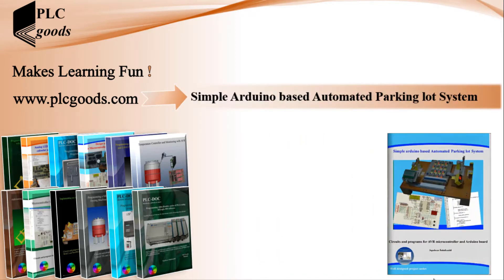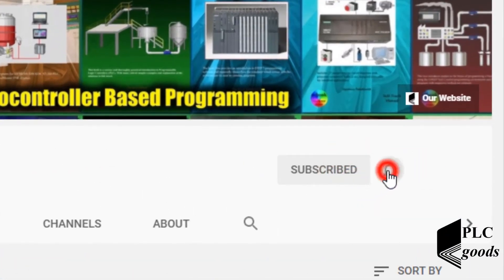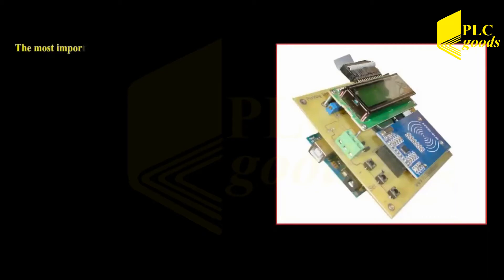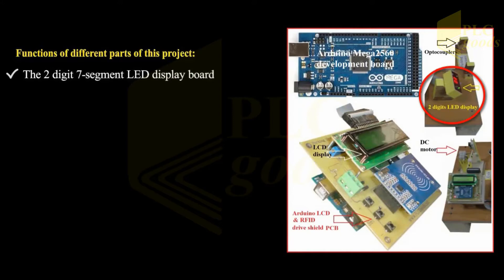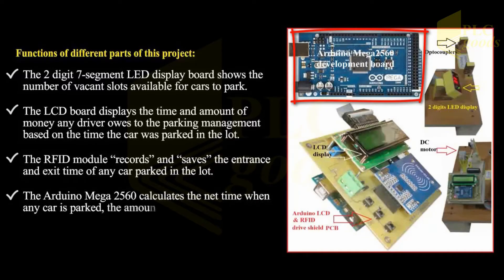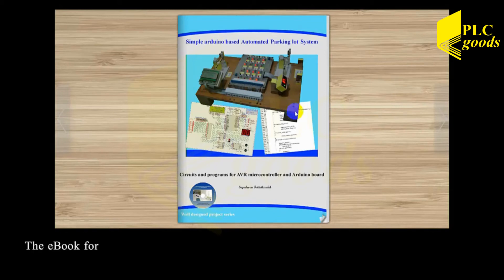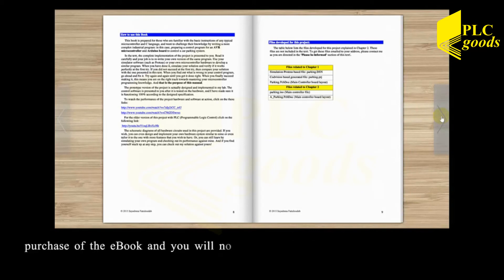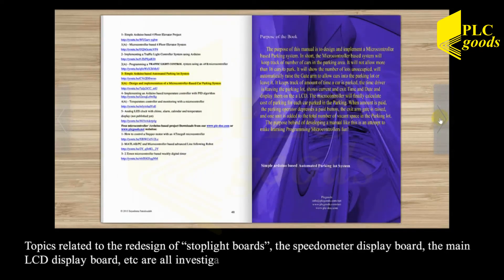Simple Arduino Mega 2560 controller based automated car Parking System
In this project, I am implementing the Arduino Mega 2560 development board and an RFID module to design and build a prototype version of an Automated car Parking system.
complete traffic light control project tutorial.

1-Programming S7-1200 PLC with Siemens TIA Portal & Factory IO
4-Complete Delta PLC programming Course with ISPSoft & Factory IO